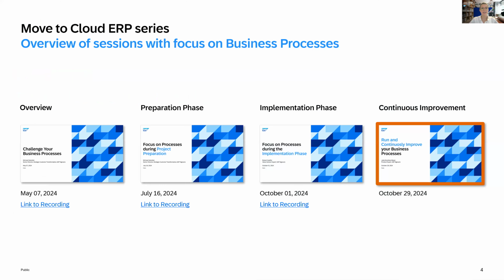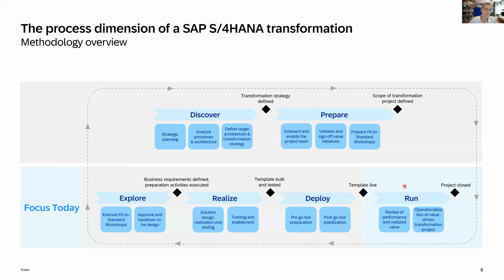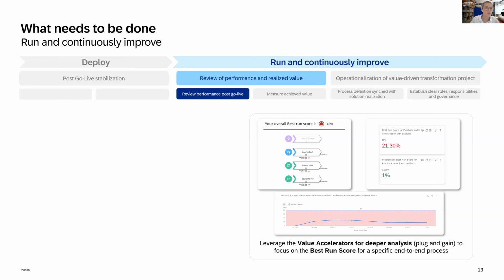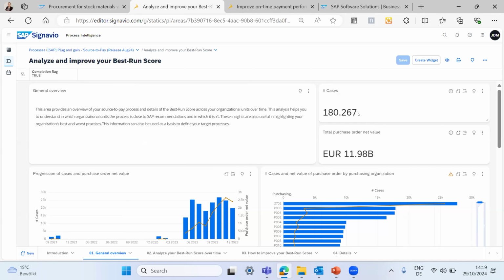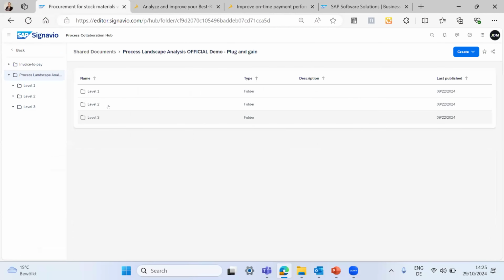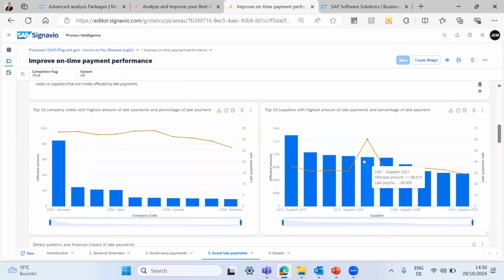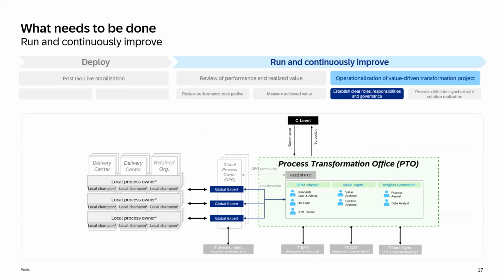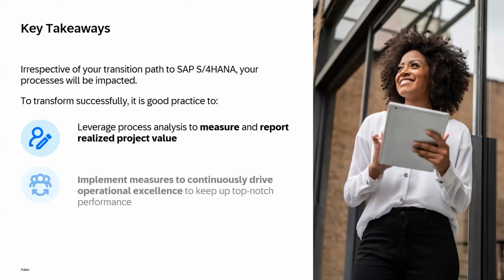Run and continuously improve your business processes I Move to Cloud ERP I 24.10.29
How do you measure the success of your transformation project? How do you ensure a smooth path to continuous value after go-live? In this online session, you will learn about the activities, tools, and procedures for answering these and other questions in the run phase and during ongoing operation.

🎤 Speaker: Julia Dorothee Meyer, Product Expert, SAP Signavio, SAP
➡️Host: Krenar Kuqi - Customer Evolution Programm, SAP

Transcript